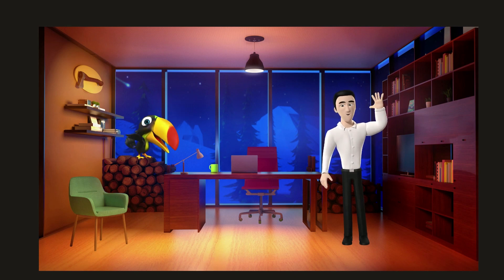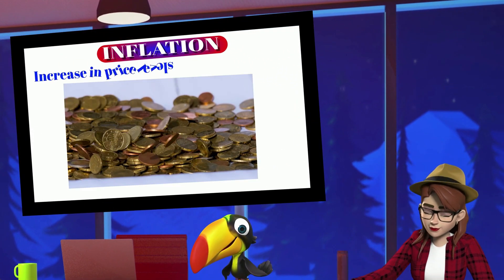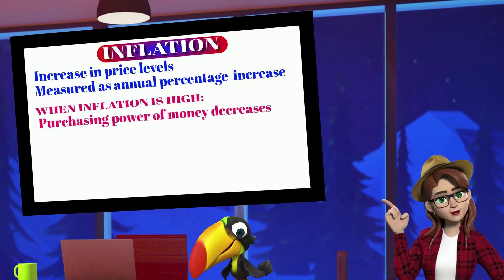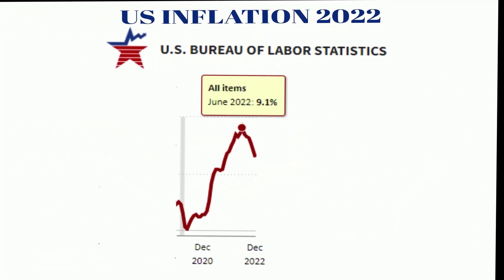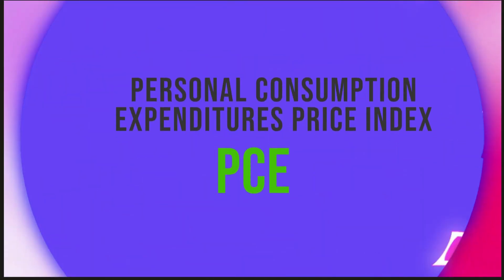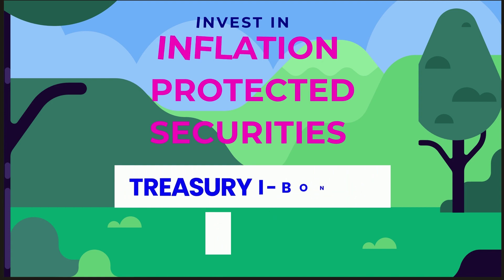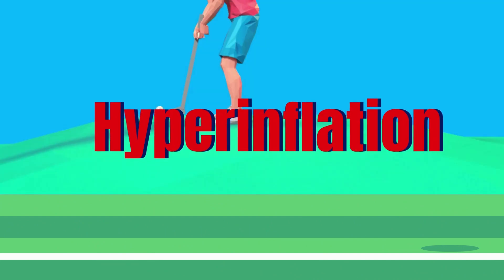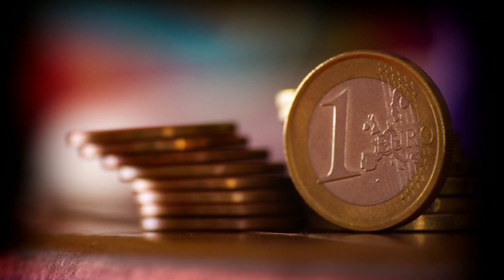Inflation, Hyperinflation, Disinflation, Deflation, & Stagflation | Grow Your Money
Inflation is increase in the general level of prices of goods and services in an economy over a period of time. It is typically measured as a year-over-year percentage increase. When inflation is high, the purchasing power of money decreases, and each unit of currency buys fewer goods and services. conversely, when inflation is low, the purchasing power of money increases, and each unit of currency buys more goods and services. Central banks, such as the US Federal Reserve, use monetary policy to control inflation and to stabilize prices.

Hyperinflation is a very high and accelerating rate of inflation. It is typically defined as an inflation rate of 50% or more per month, or prices that are doubling every few weeks.

Disinflation is a decrease in the rate of inflation over time. It refers to a slowing down of the rate at which prices are rising, rather than a decrease in the overall level of prices.

Deflation is the opposite of inflation and refers to a general decrease in the level of prices of goods and services in an economy over a period of time. It is typically measured as an annual percentage decrease.

Stagflation is a combination of stagnant economic growth and high inflation. It is a situation where the economy is not growing, but prices are still rising, resulting in a decline in the purchasing power of money. This is considered an unusual economic situation because inflation is typically associated with economic growth, while economic stagnation is associated with low inflation or deflation.